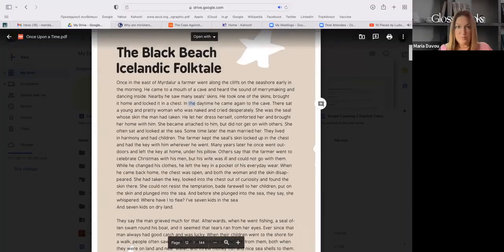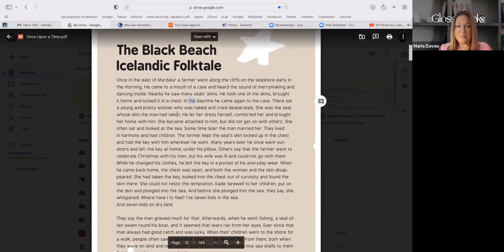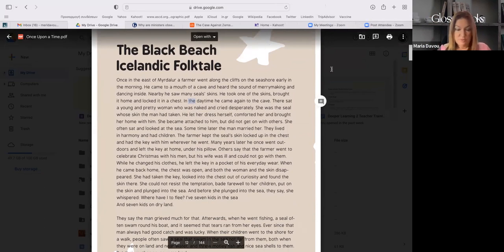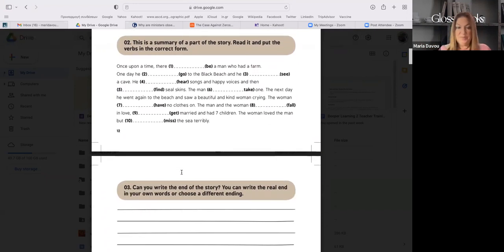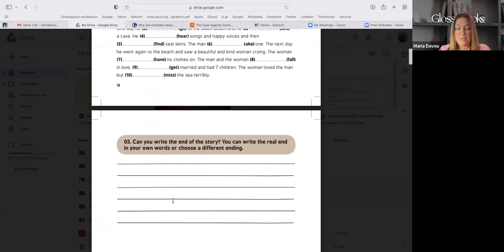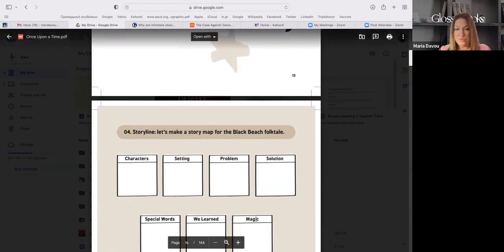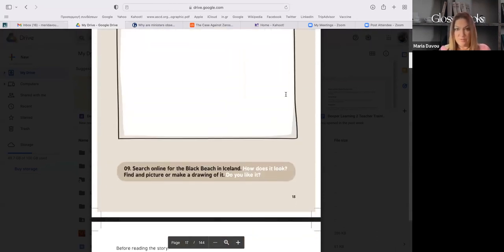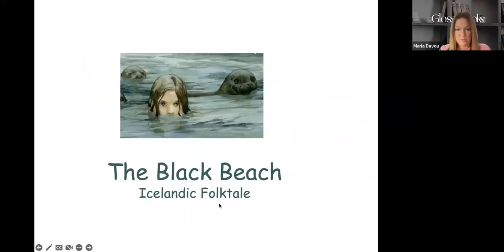How to use your Once Upon A Time Glossobook tips